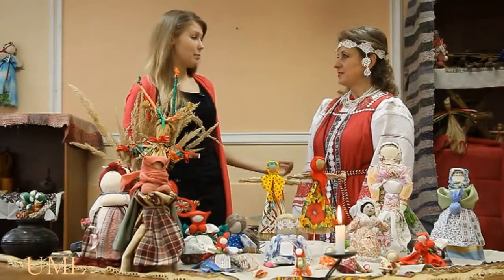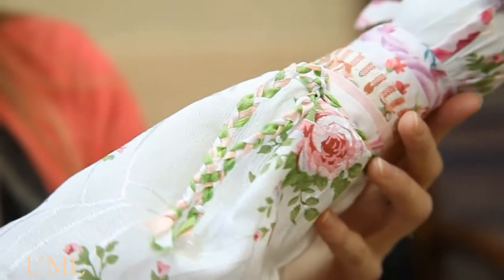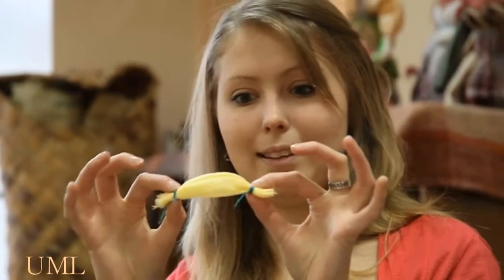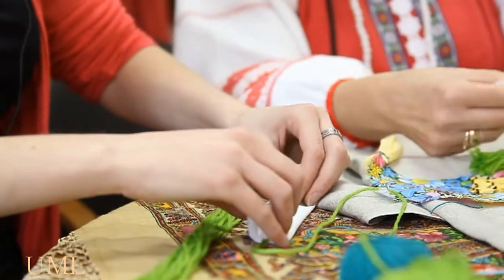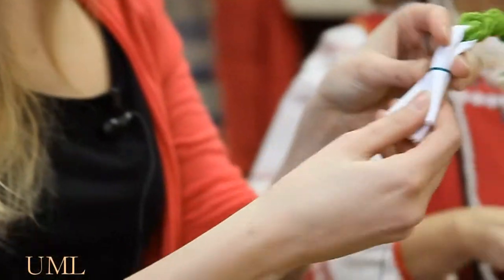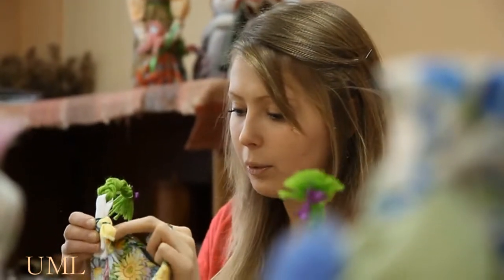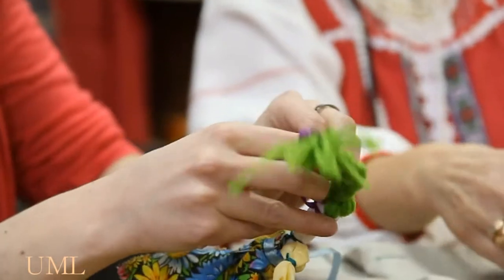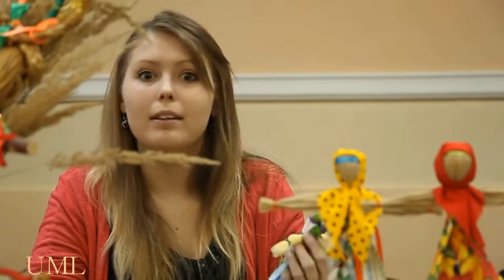KUKLA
In the traditional Russian culture along with folklore, folk festivals, ritual amulets and art ware there is a  special place for the Russian folk doll, which by the way is a ritual doll. The very concept of a doll in the history of mankind has always had a religious significance. Among the Slavic peoples there was a great variety of dolls that took part in all the major stages of human life. Most the doll -- is the image of a woman -- a goddess.